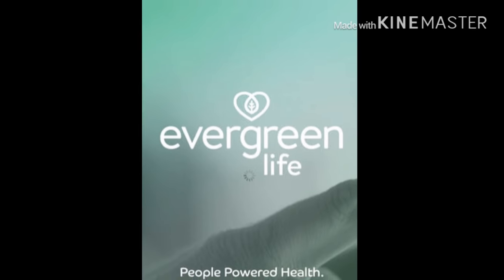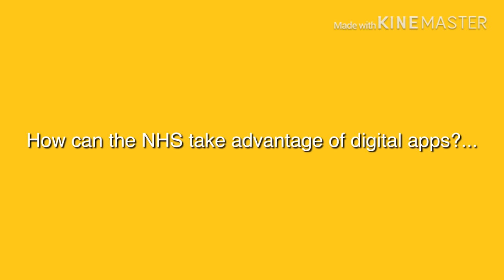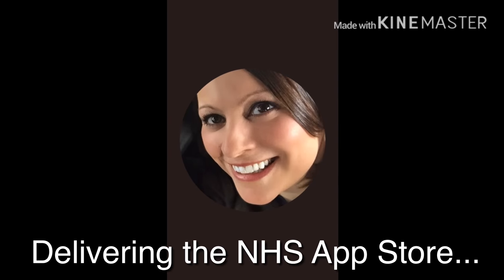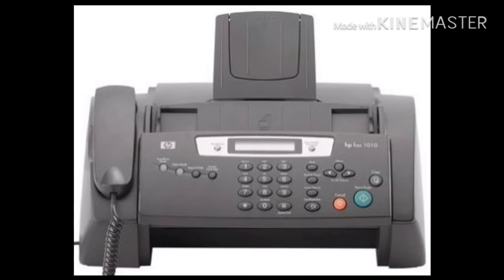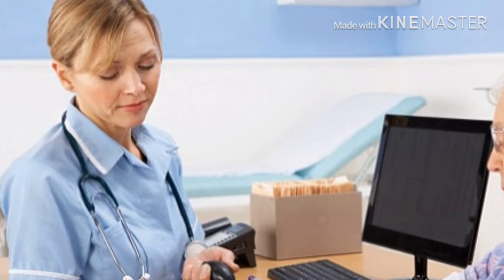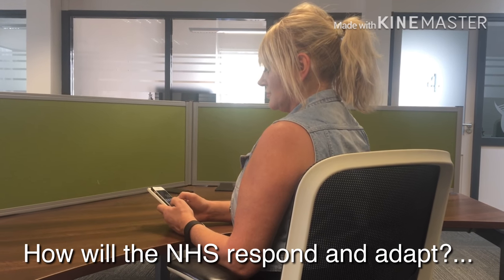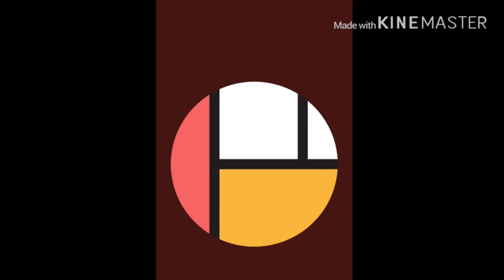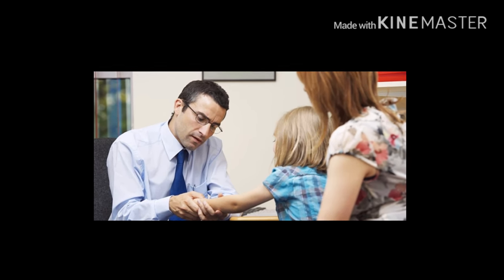Martin Bell Digital Health Apps Full